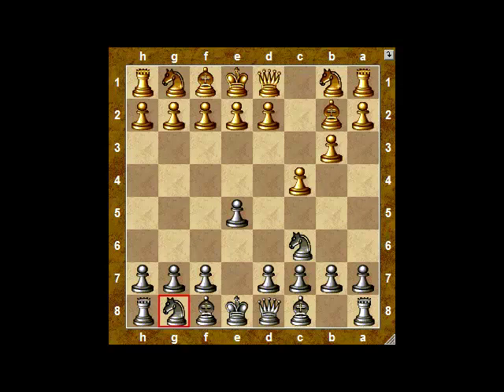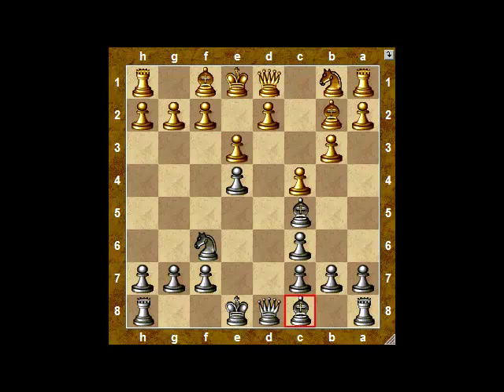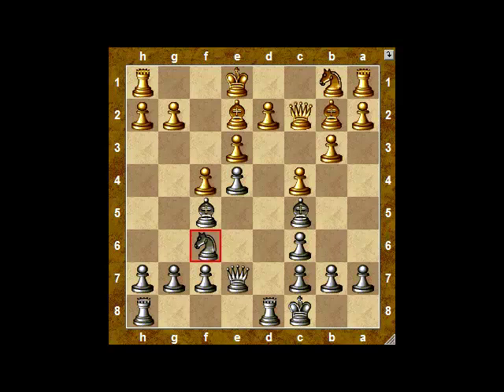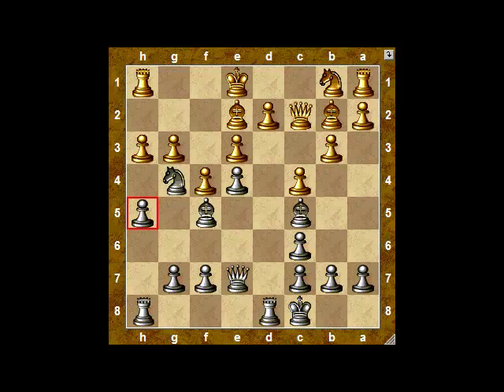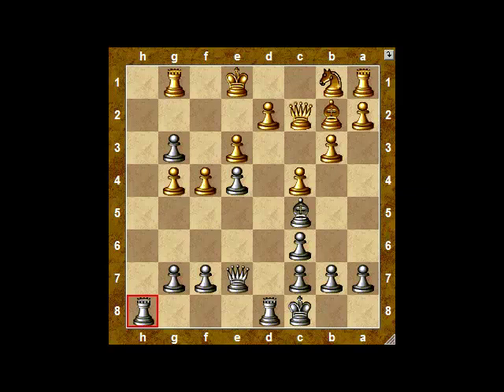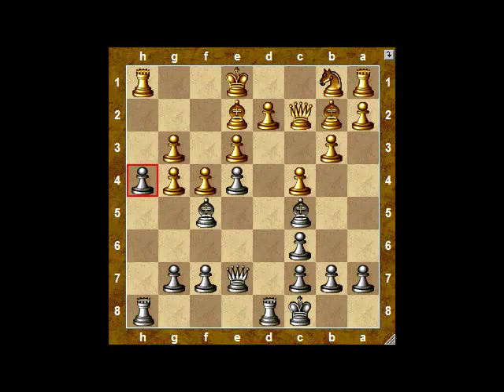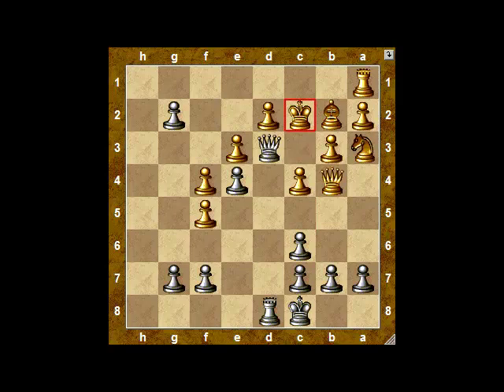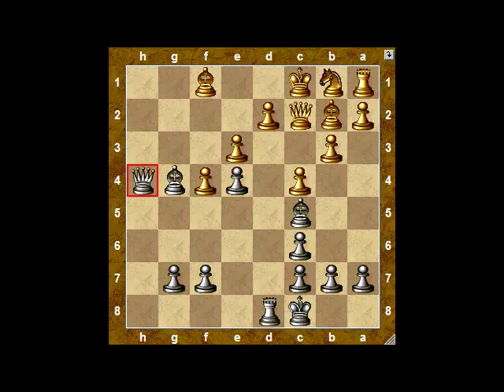Larsen vs. Spassky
The famous clash Larsen vs. Spassky from the USSR vs.World team match, presented by chess master Eric Schiller